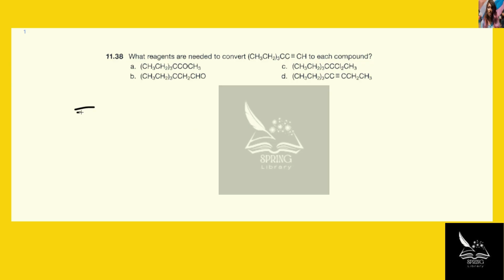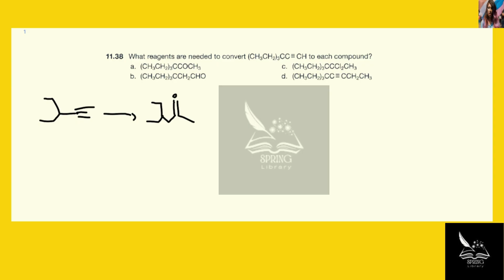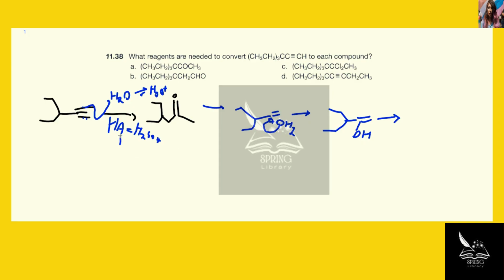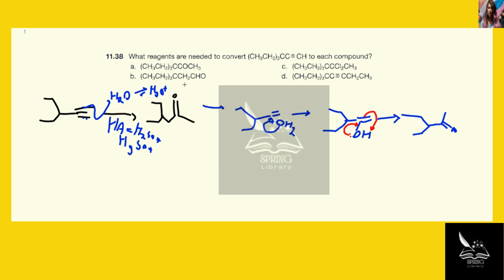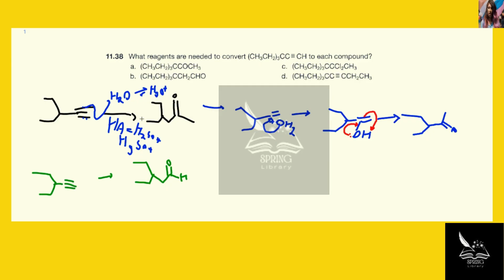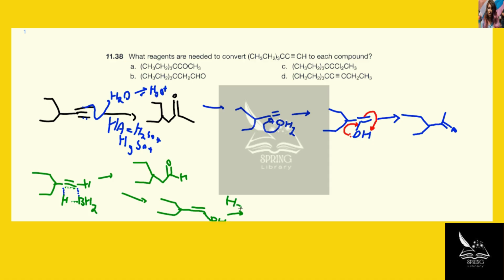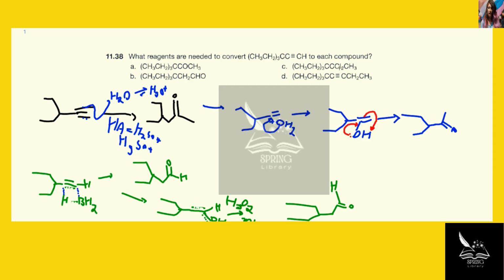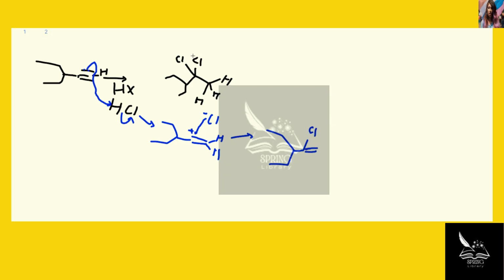[Chemistry] Draw the organic products formed in each reaction.